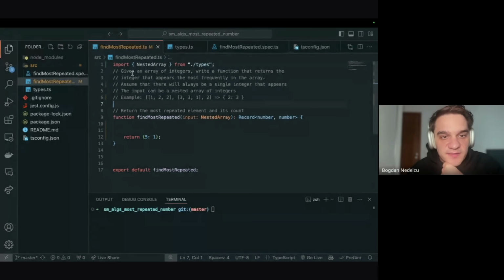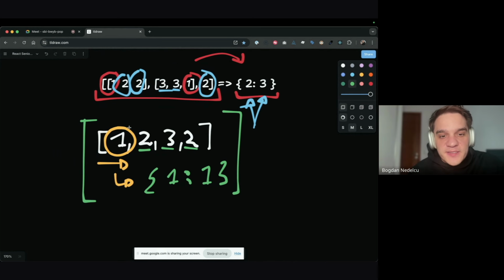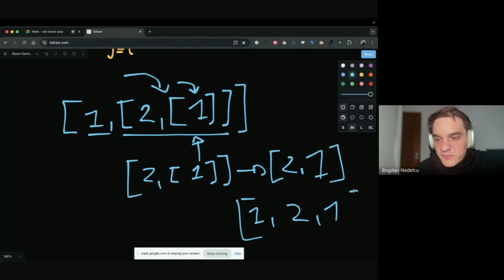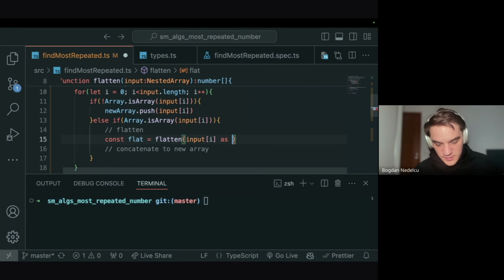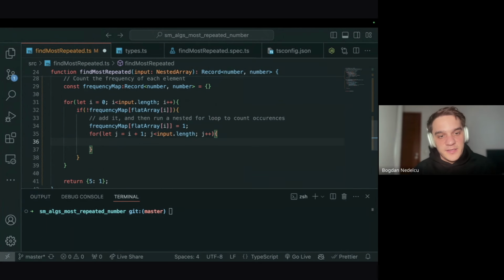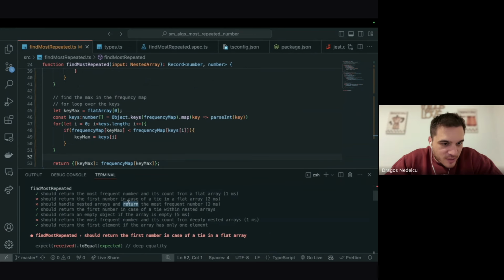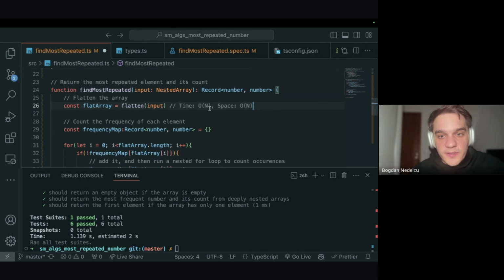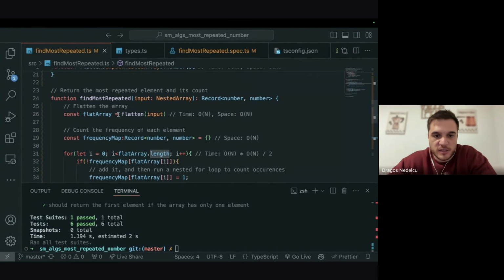Live Coding Interview for JavaScript Developers (Mid/Senior)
Hey folks, here is another example of a live coding interview, which, in this case, is focused on JavaScript. One of our mentees received this challenge in an interview for a Senior Fullstack Position with Javascript a few weeks back. In the video, we solve it but also reveal the steps you can take to solve live coding interview problems at the mid/senior level. Enjoy!